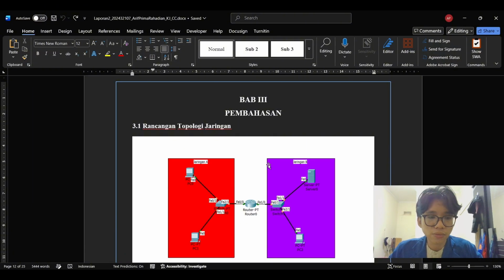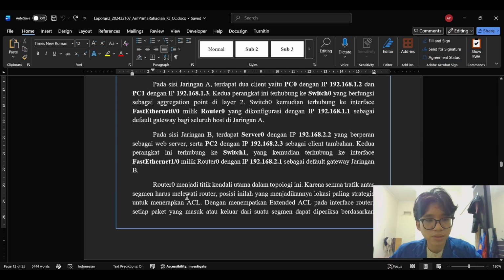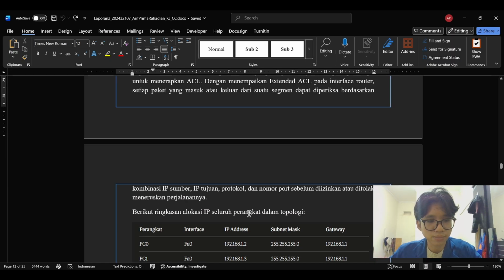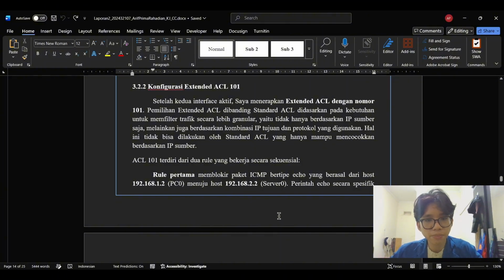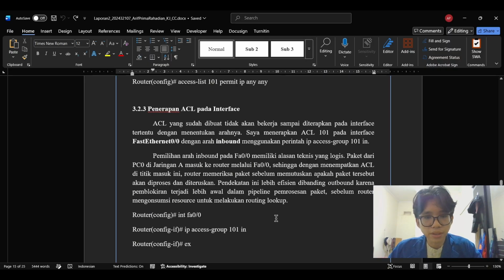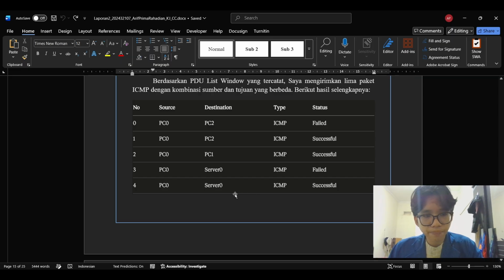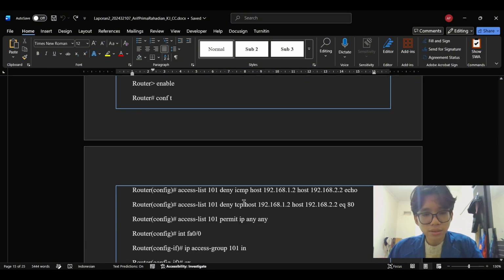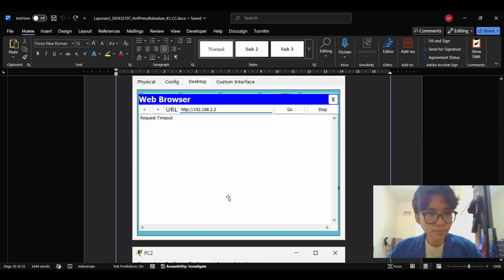202432107_ArifPrimaRahadian_Prak2_CC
Judul Materi: Firewall & Access Control List